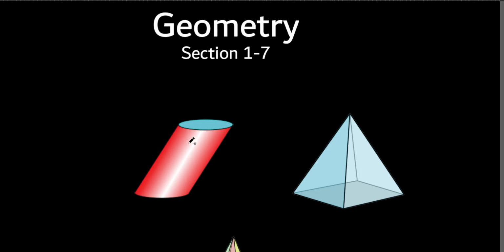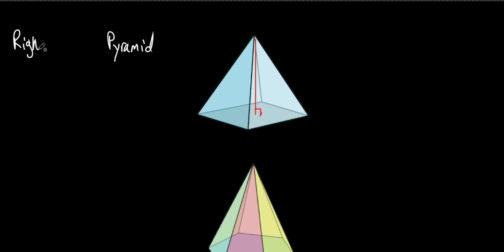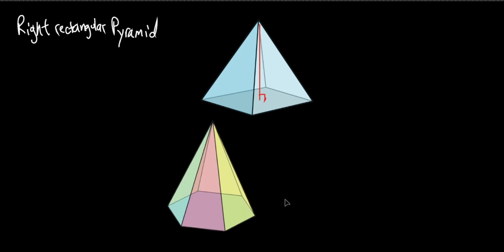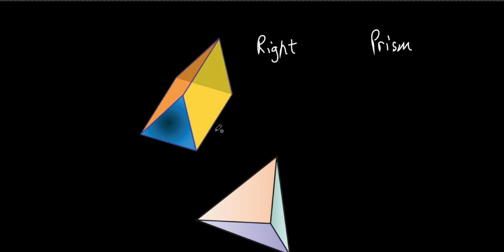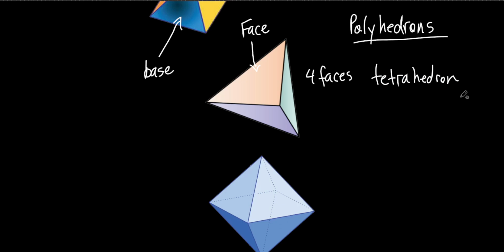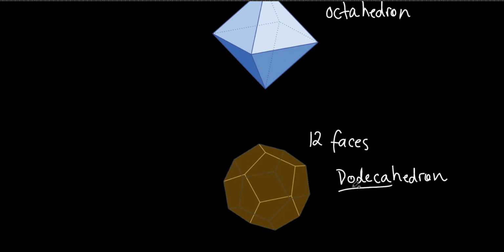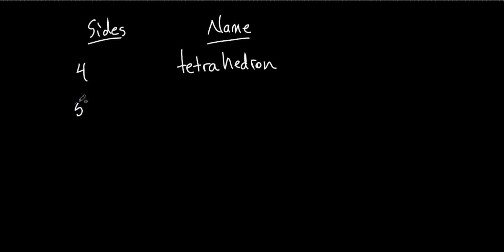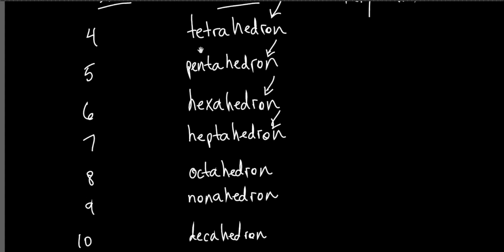CP Geometry (2) Section 1-7 "Three Dimensional Figures"